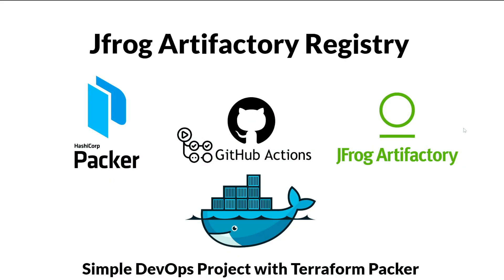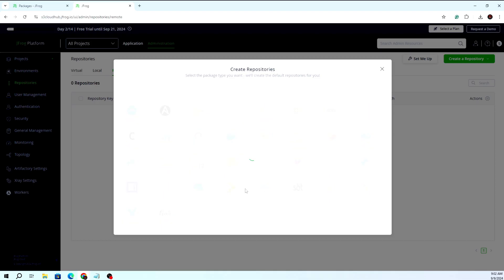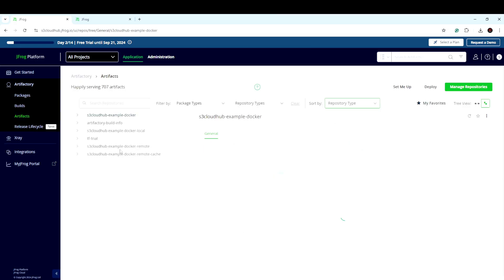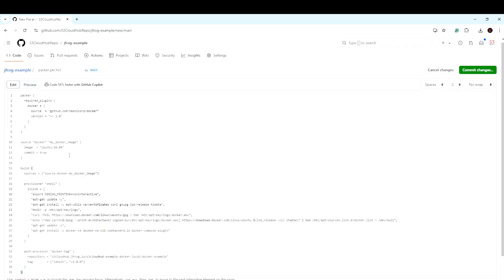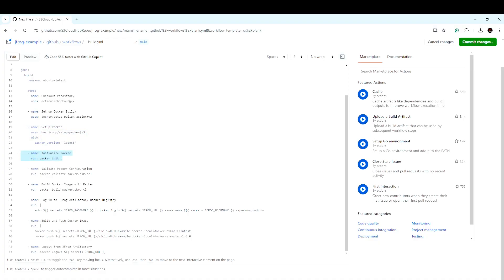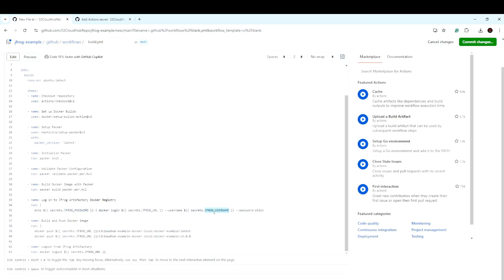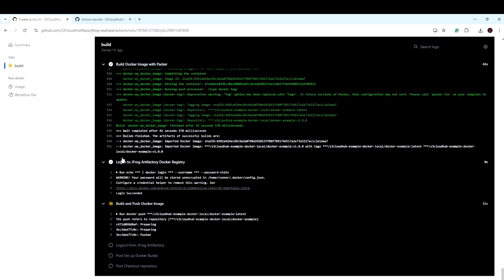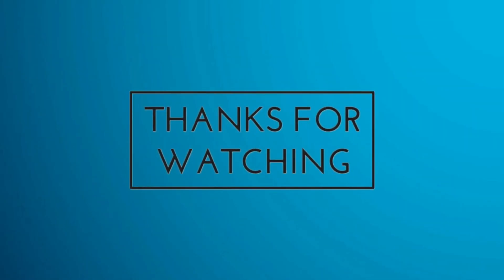JFrog Artifactory Integration | Packer | Push Docker Image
🚀 Master Docker Image Deployment: Push Images to JFrog Artifactory Like a Pro 🚀

In this comprehensive tutorial, we walk you through the process of pushing Docker images to JFrog Artifactory, one of the leading artifact management solutions. Whether you're new to Docker or looking to refine your image deployment strategy, this video covers everything you need to know.

🔍 What You'll Learn:

Introduction to JFrog Artifactory: Understand the role of Artifactory in Docker image management.
Setting Up JFrog Artifactory: Step-by-step instructions on configuring your JFrog repository.
Pushing Docker Images: Detailed guidance on how to push your Docker images to JFrog Artifactory.
Best Practices: Tips and tricks to optimize your Docker deployment workflow.